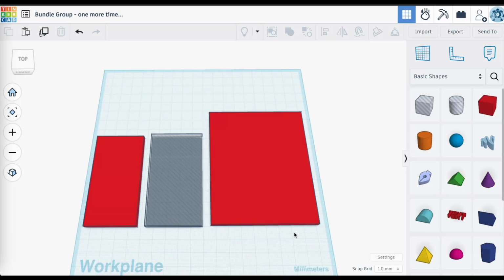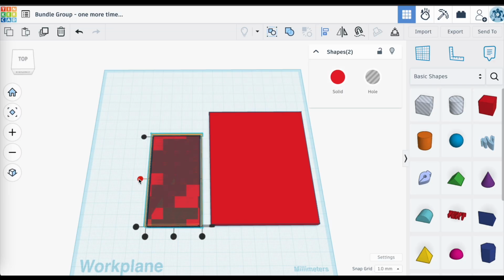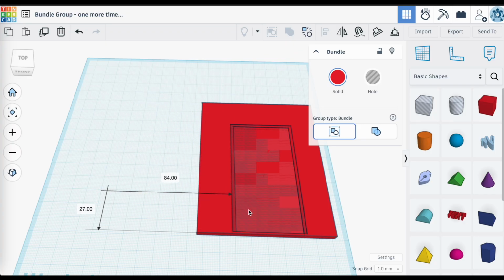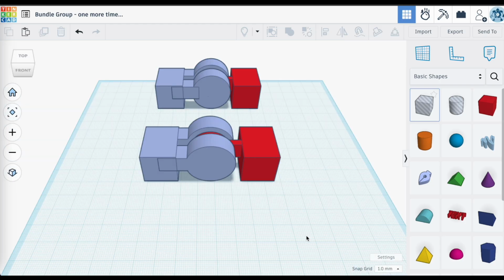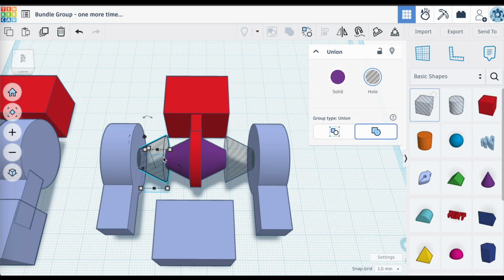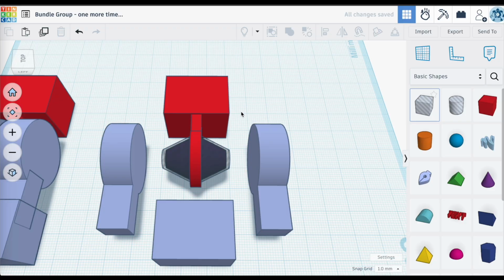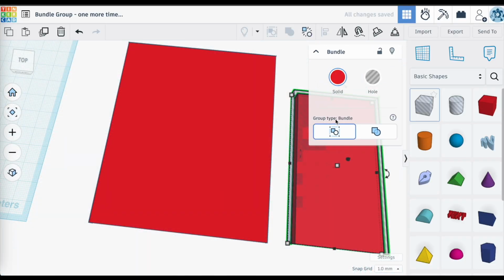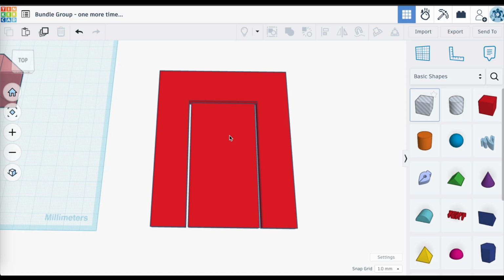When should you use Tinkercad's Bundle grouping tool?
A comment from a previous video on Bundle and Union groups inspired this follow up.  Admittedly, I was not sure how I would use the new Tinkercad feature of Bundle Groups.  However, a viewer response helped me to see how I might move forward with this tool.  Coordinating the use of Bundle and Union Groups could help you move faster in your project design.  Here are a couple of examples...